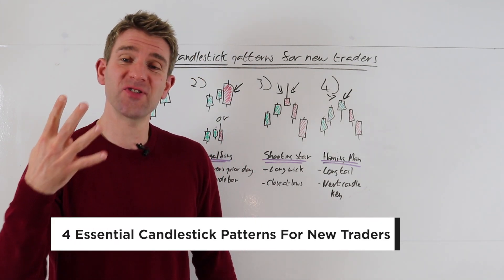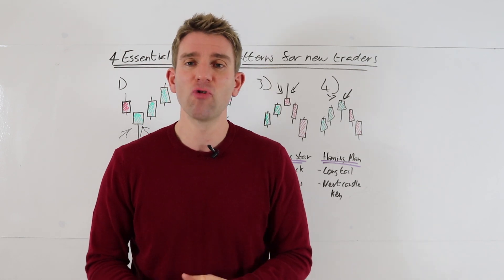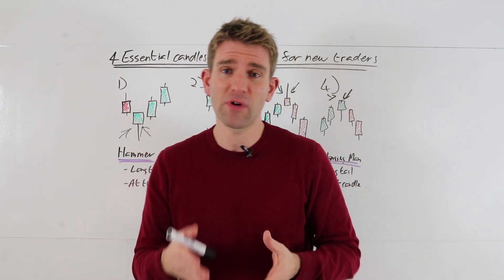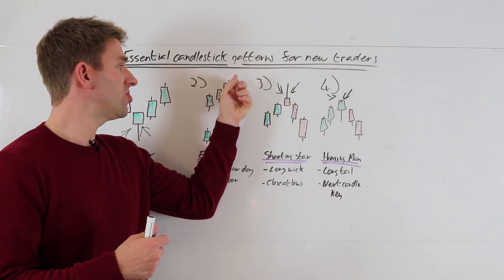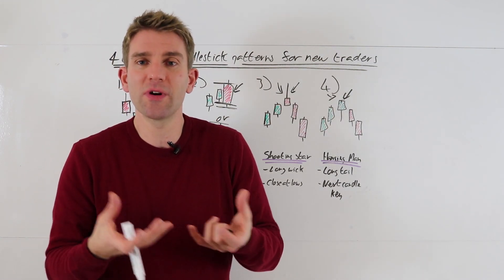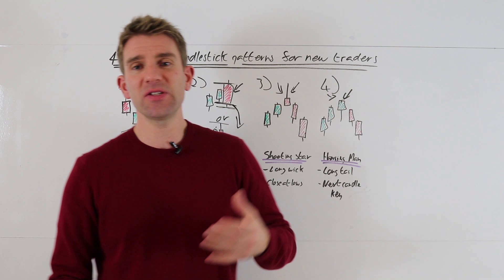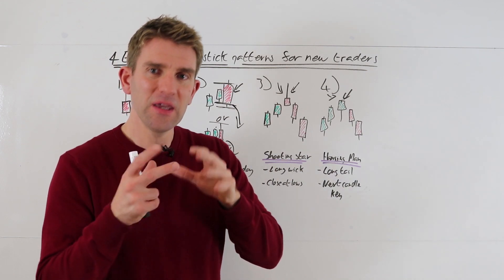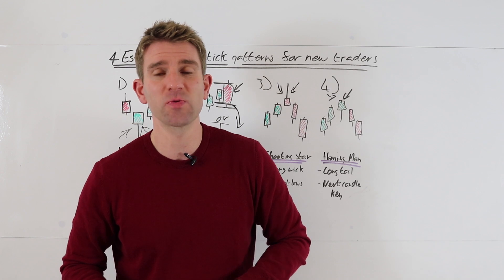4 Essential Candlestick Patterns For New Traders! 💡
4 Essential Candlestick Patterns For New Traders.  Candlestick patterns are very useful over all types of timeframes.  Whether you're short-term trading or trading longer timeframes and irrespective if you're day trading or swing trading, they will still prove useful.  Sometimes we get a little hint of what is going to happen next from a specific candlestick pattern. OK.

- Hammer
- Bearish Engulfing
- Shooting Star
- Hanging Man

81.7% of retail investors lose money when trading CFDs and spread betting with this provider. You should consider whether you understand how spread bets and CFDs work, and whether you can afford to take the high risk of losing your money.